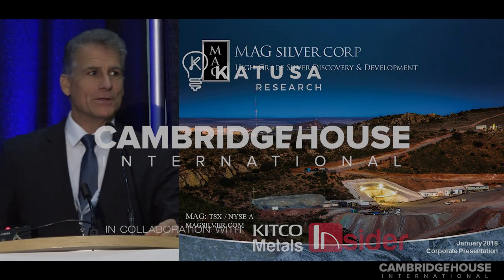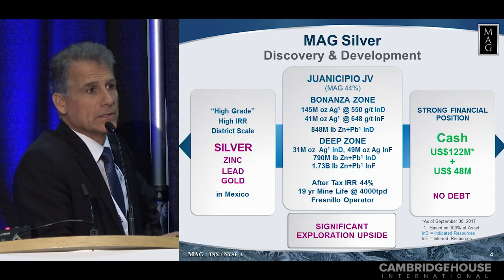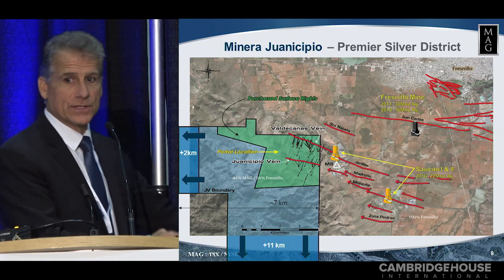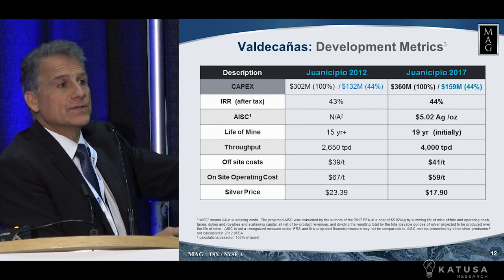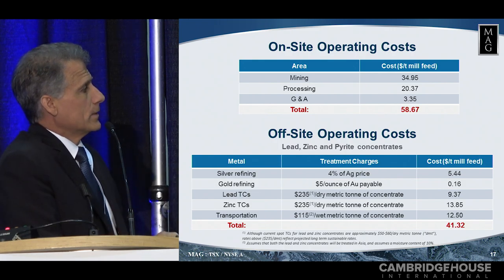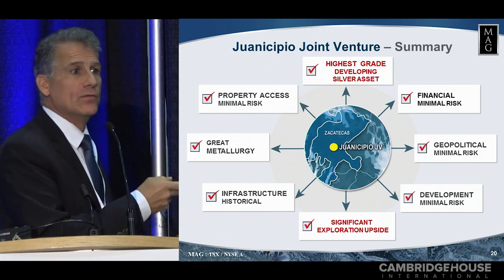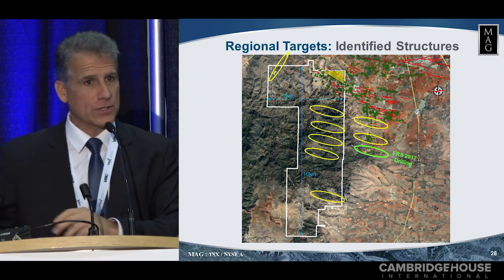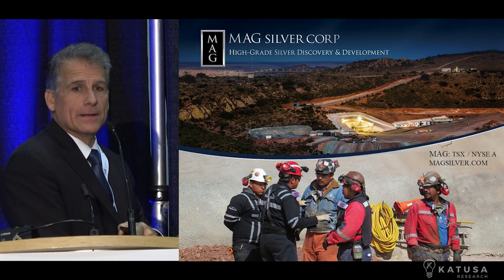High-Grade Silver Discovery and Development - MAG Silver